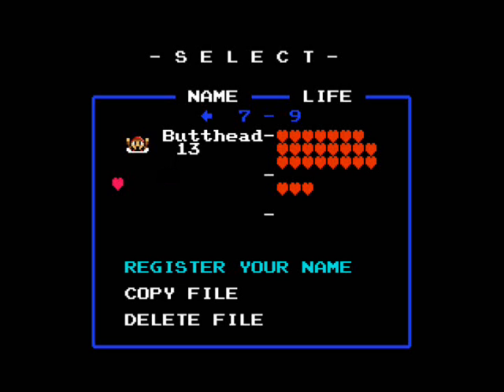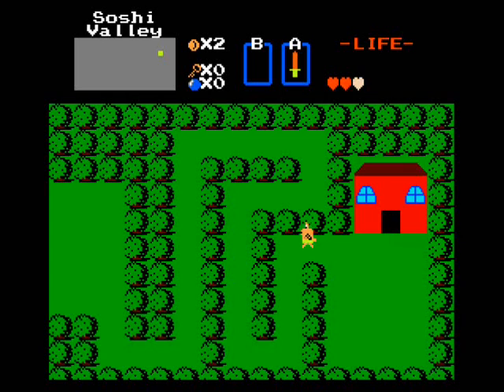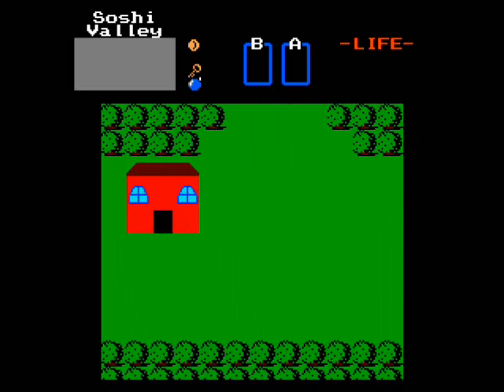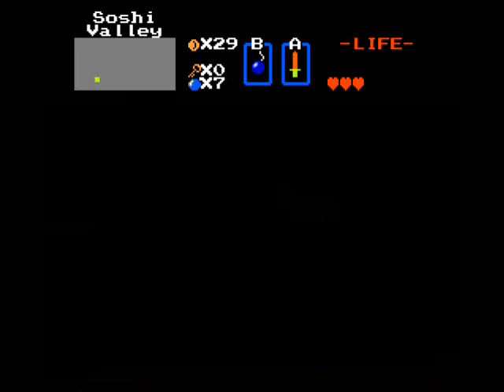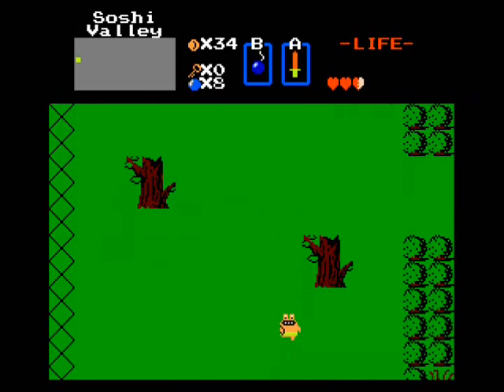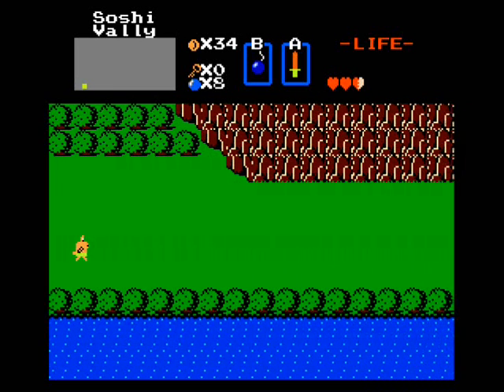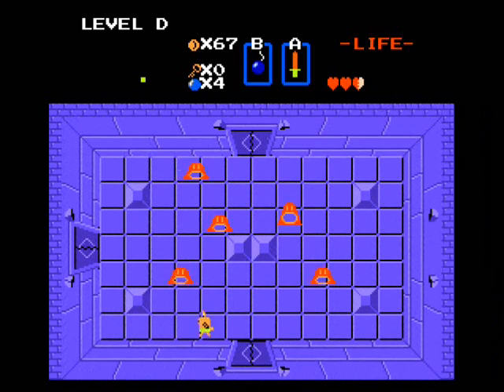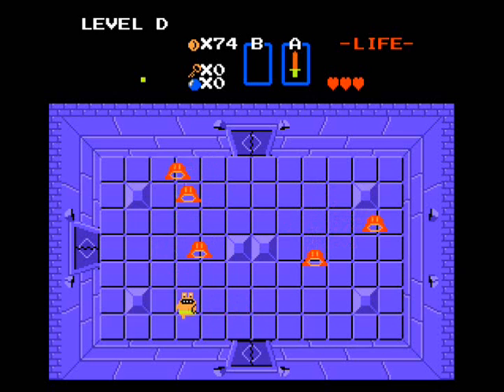Let's Play Soshi's Quest (Zelda Classic) Part 1 - So Happy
Quest made by The Goomba Guy.

We explore Soshi's Valley a bit.